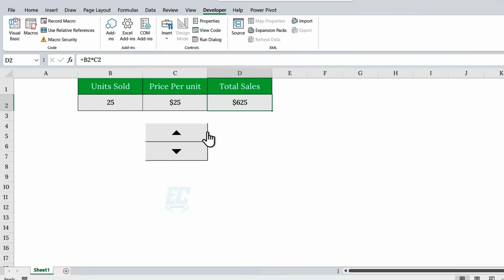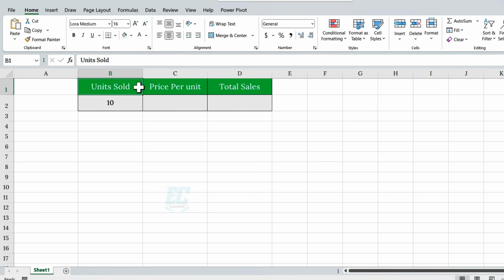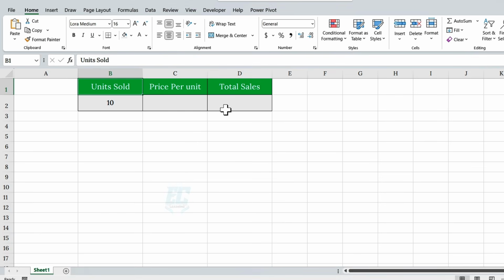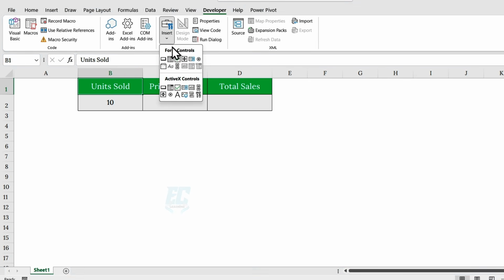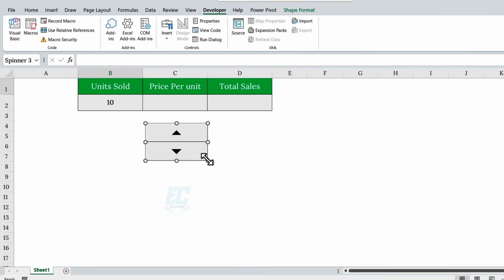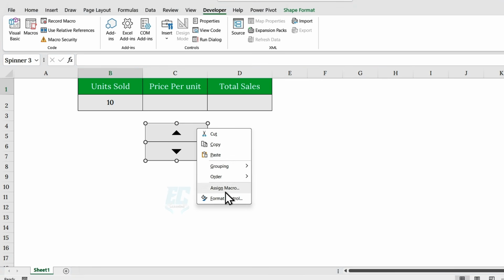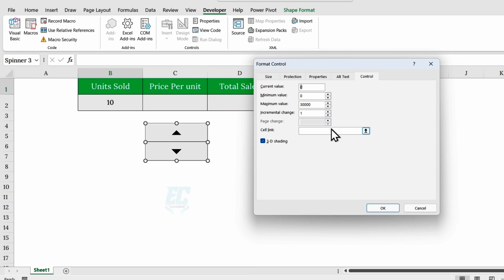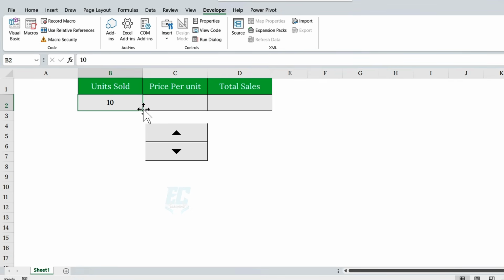Create a Spin Button in Excel (Step-by-Step for Beginners)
📊 How to Create a Spin Button in Excel (Step-by-Step Tutorial)

Want to change numbers in Excel without typing—just by clicking up and down like an app?
In this video, you’ll learn how to create a Spin Button in Excel and use it to control values instantly. This beginner-friendly tutorial shows you how to build interactive Excel sheets that look professional and work like real applications.

We’ll start by enabling the Developer tab in Excel, then insert a Spin Button (Form Control) and connect it to a cell. You’ll see how a Spin Button controls values behind the scenes and how to use it in a real business example—calculating total sales automatically using a simple Excel formula.

As you click the Spin Button, Excel updates your results in real time, making this technique perfect for what-if analysis, dashboards, forecasting models, and training files.

✅ What you’ll learn in this video:
How to insert a Spin Button (Form Control)
How to link a Spin Button to a cell
How to control values without typing
How to use Spin Buttons in Excel formulas
How professionals use Spin Buttons in dashboards and models

🎯 Who this video is for:
Excel beginners
Office workers and professionals
Students learning Excel
Data analysts and dashboard creators
Anyone who wants Excel to feel more interactive

If this Excel Spin Button tutorial helped you, please like the video, share it with someone who uses Excel at work, and subscribe to Easy Click Learning for more practical Excel tips and tricks you can use immediately.